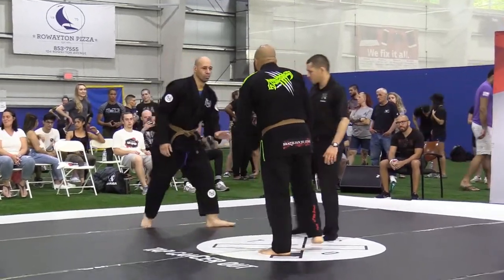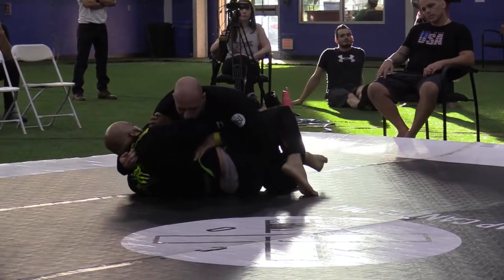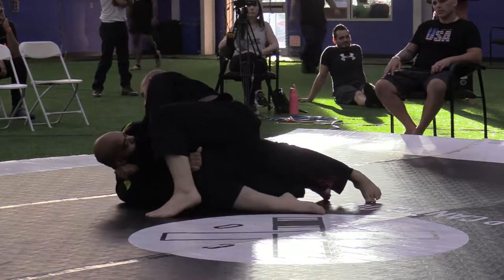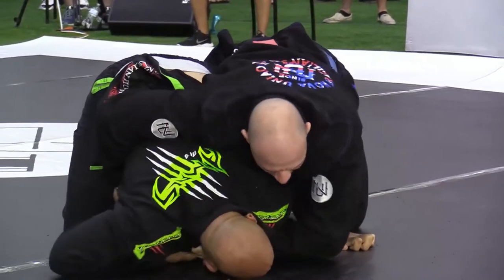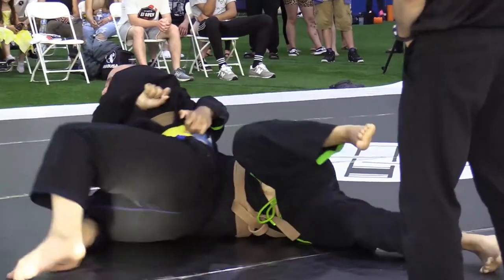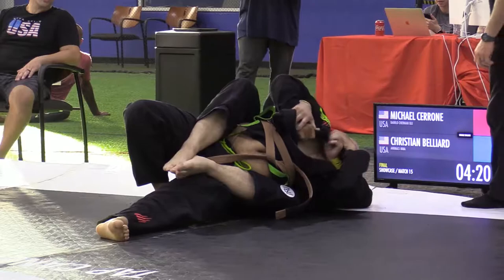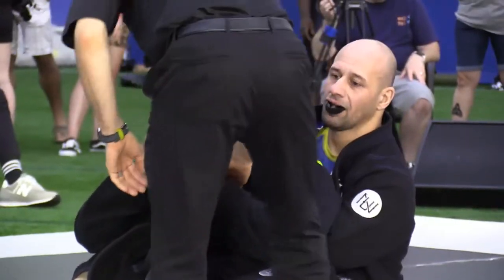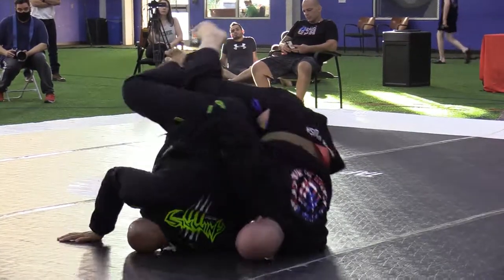Michael Cerrone vs Christian "Panda" Belliard | Sub Only Showcase #8 | Connecticut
Tap Cancer Out presents the Connecticut Submission Only Showcase — June 26th, 2021 — raising $30,000+ in the fight against cancer.

Michael Cerrone (Nova Uniao) vs Christian "Panda" Belliard (Animals MMA)

Tap Cancer Out is a 501c3 nonprofit that motivates and empowers the BJJ community to raise funds for cancer-fighting organizations. Through 2018 we've raised and donated more than $1.375 million to our beneficiaries. In 2019 we are supporting Alex's Lemonade Stand Foundation.